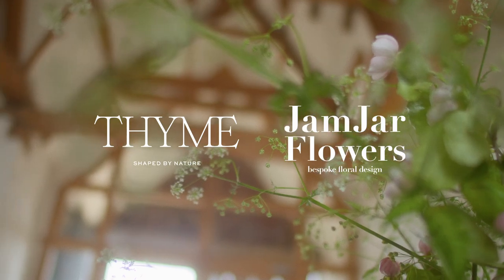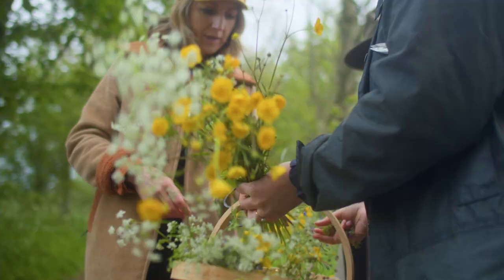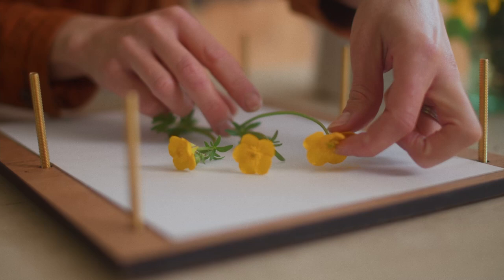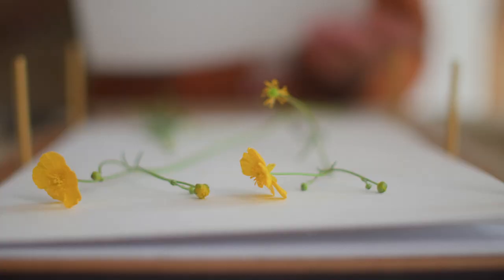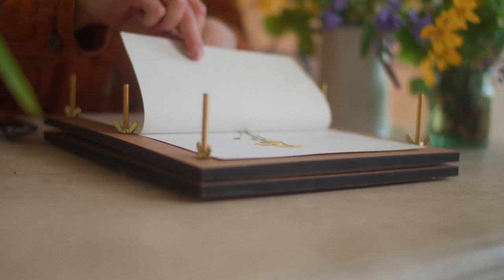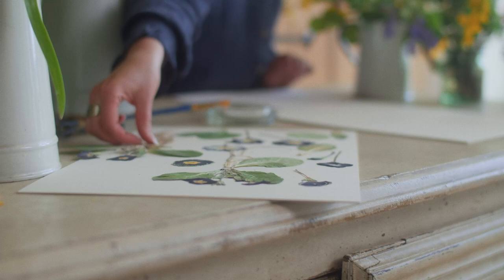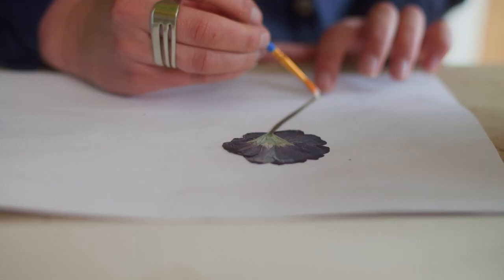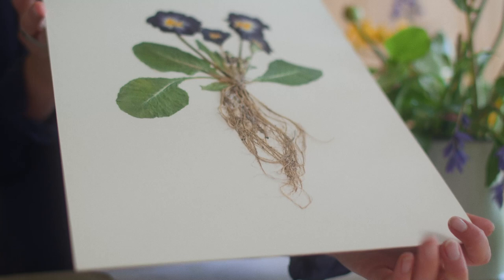How to press flowers with JamJar and Thyme | House & Garden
ABOUT HOUSE & GARDEN
House & Garden has, for 70 years, set the gold
standard in design and decoration for the home.
House & Garden covers “the well-lived life”. As well
as covering the most beautiful homes and gardens,
House & Garden extensively features travel, wine &
food, lifestyle and shopping.